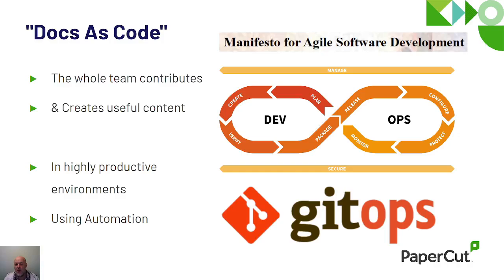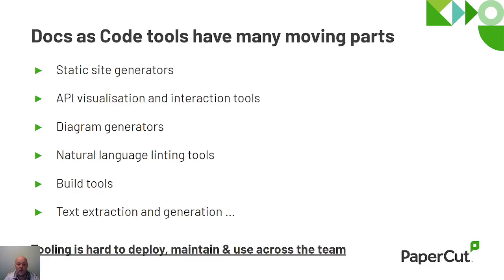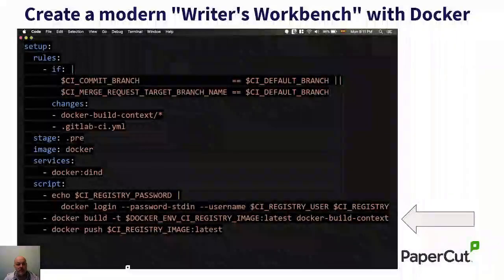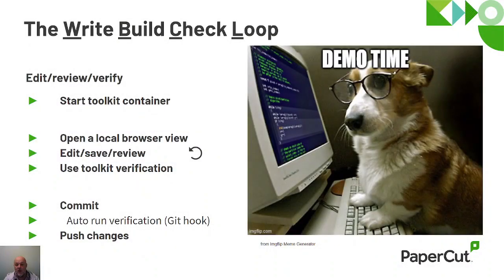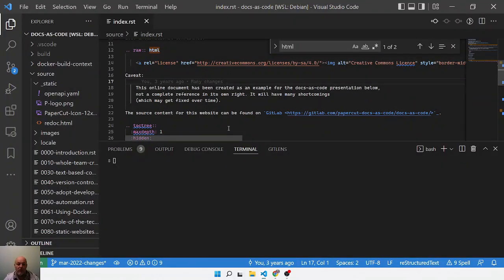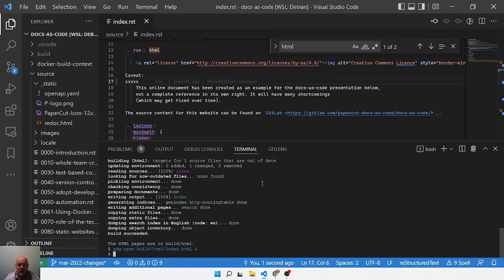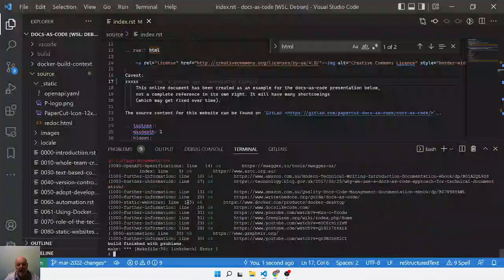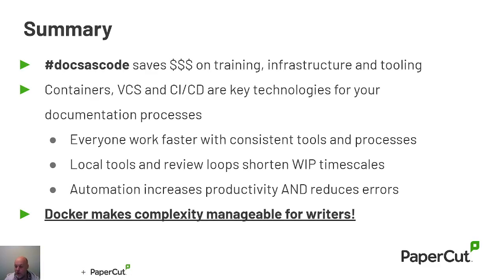Consistent Desktop Tooling for Technical Writers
This is a short intro into using desktop containers to provide a consistent set of writers tools for technical writers.

It was created for Dockercon in 2022 but they canned that section of the conference :-(.